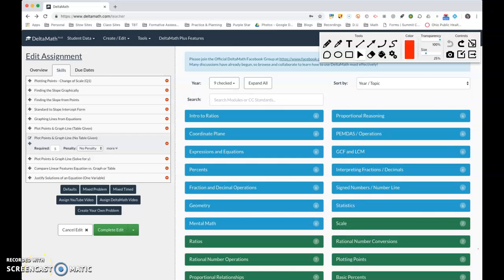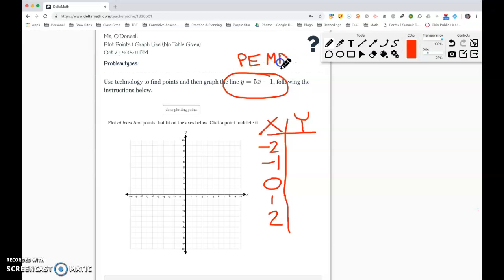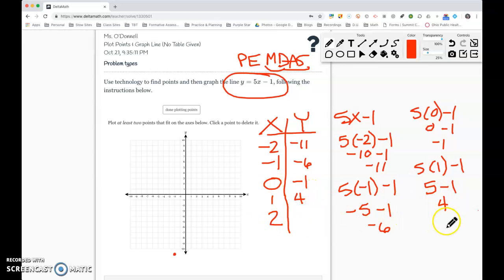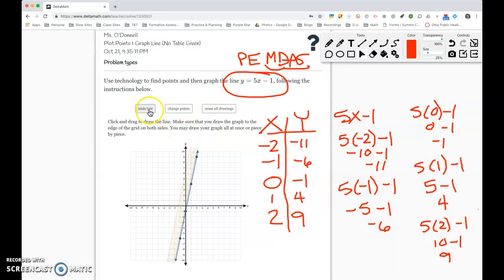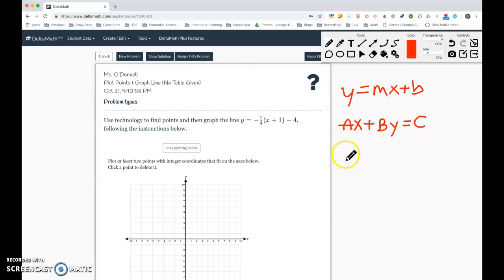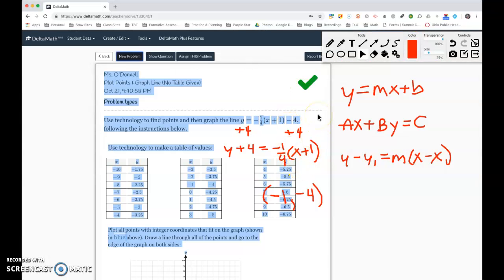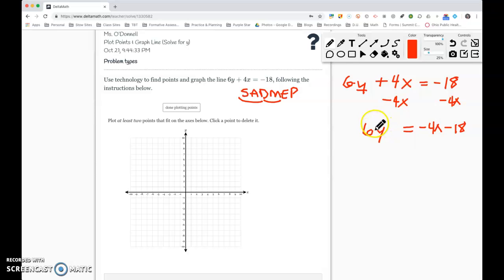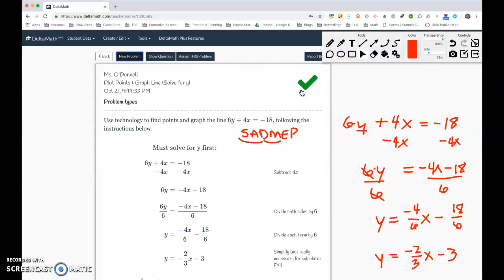Recording #123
Graphing Lines Delta Help